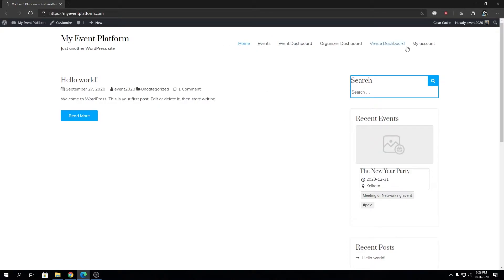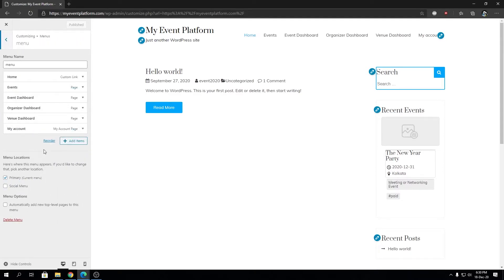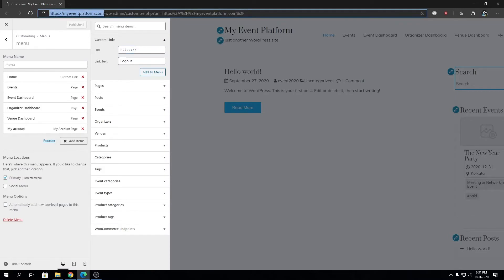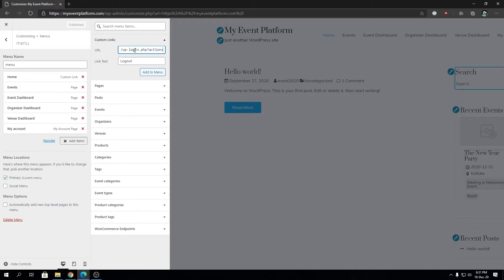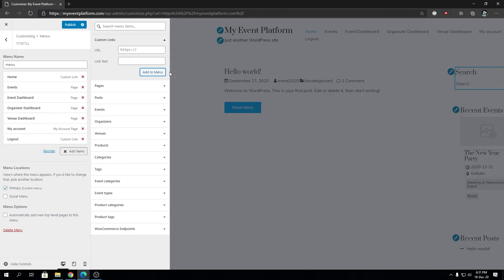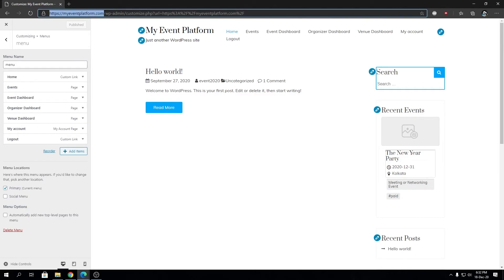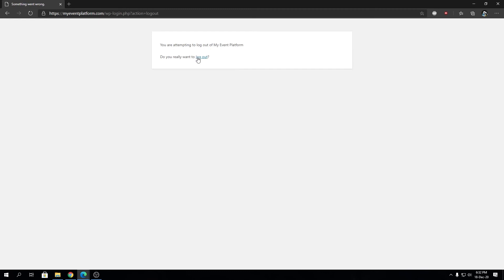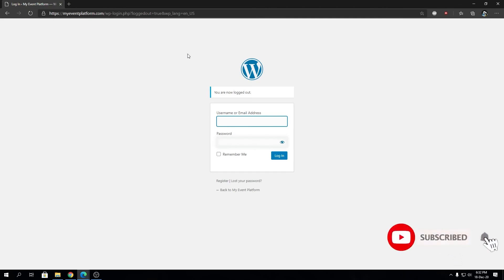How To Add Logout Link To Menu In WordPress Website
Normally you can log out of your WordPress site by clicking on the logout link. This link is located below your profile picture in the top right corner of the WordPress admin bar.

All you have to do is take your mouse over to your username, and it will appear in the dropdown menu.

In case you or your site administrator have disabled the WordPress admin bar, then you will not be able to see the WordPress logout link.

The good thing is that the WordPress logout link can be directly accessed to log out of your current WordPress session.

Don’t forget to replace example.com with your own domain name.

You can access this link directly in your browser window to log out of your WordPress site.

When you visit the WordPress logout link, it will take you to a warning page. You will need to click on the logout link to confirm that you really want to log out.

Adding the Logout Link in WordPress Navigation Menus
Adding the WordPress logout link in your site’s navigation menu will make it easily accessible from any page on your website.

Simply head over to the Appearance » Menus page in your WordPress admin. After that, you need to click on the custom links tab to expand it and add the logout link in the URL field.

Once you are done, click on the ‘Add to the menu button, and you will notice the link appear in the right column. You can adjust its position by simply dragging it up or down.

Don’t forget to click on the ‘Save Menu’ button to store your changes.

You can now visit your website to see the logout link in your navigation menu.

The problem with adding the logout link in the menu is that it is visible to all users (both logged-in and logged-out). It only makes sense to show the logout link to users who are actually logged in.

You can do that by following our instructions on how to show different menus to logged-in users.